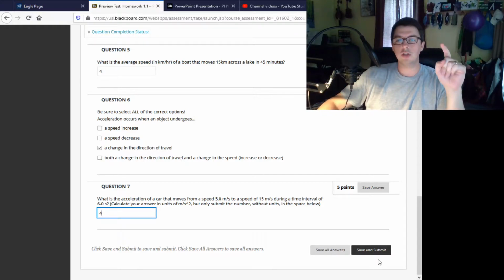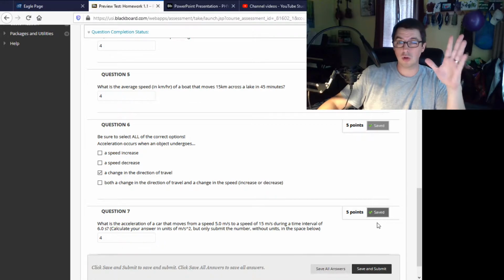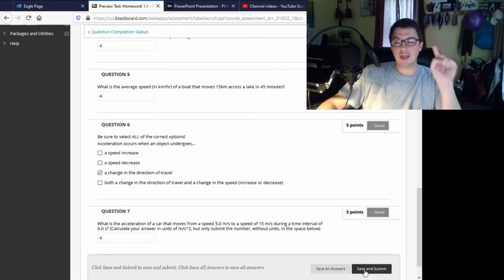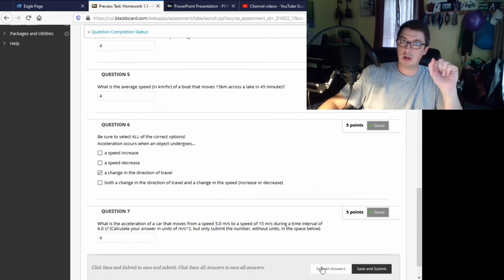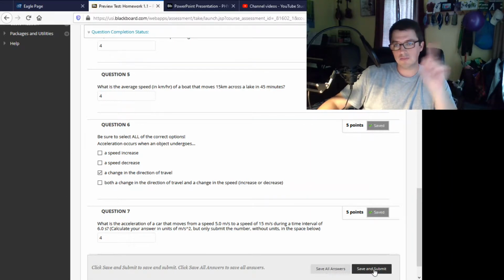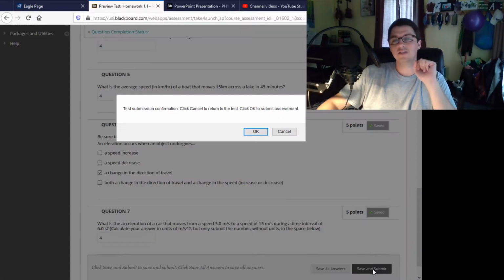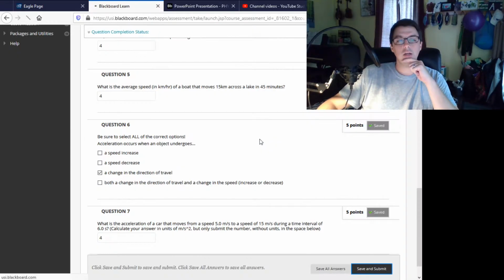108 Blackboard HW Brief Tutorial